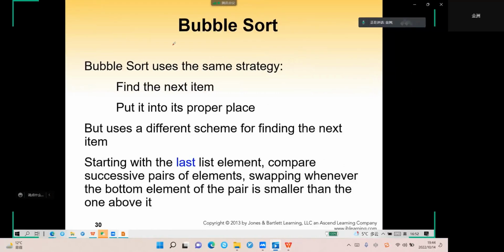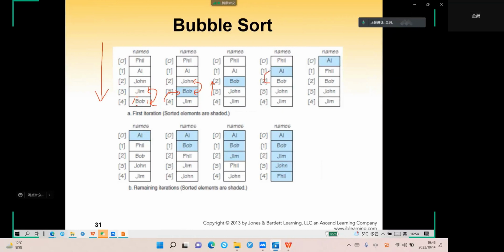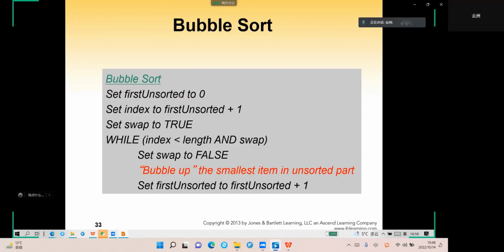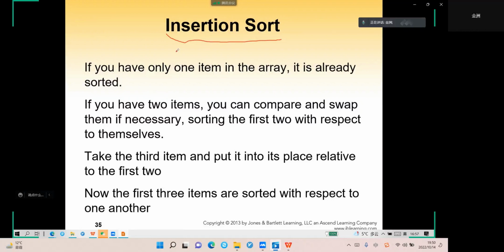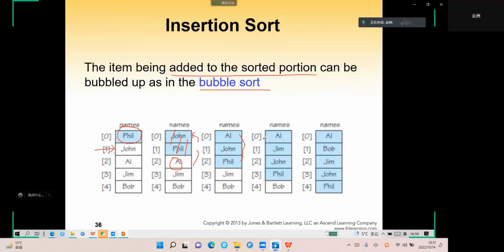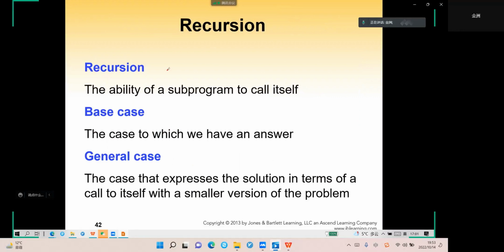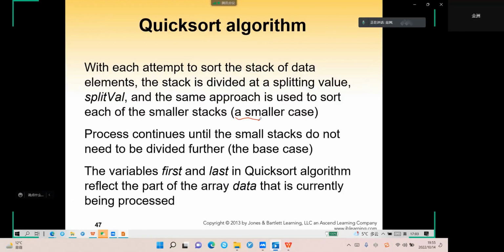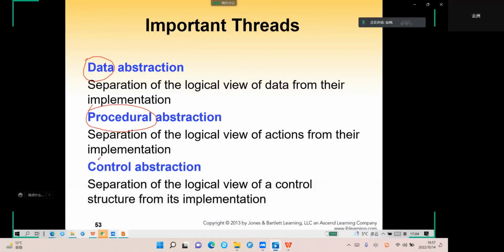6.Various sorting algorithms and recursion